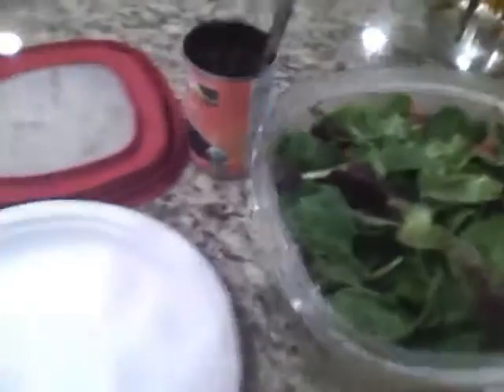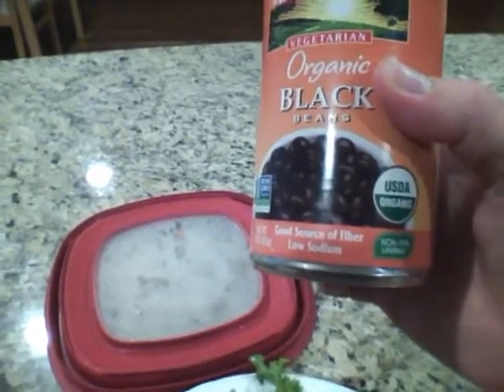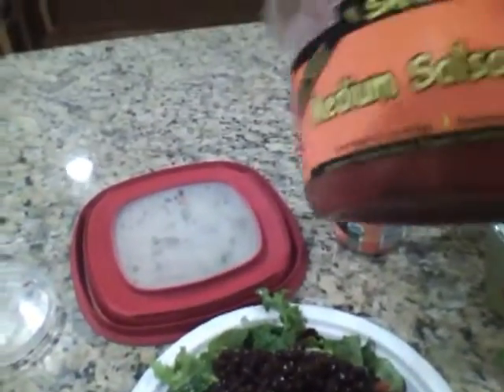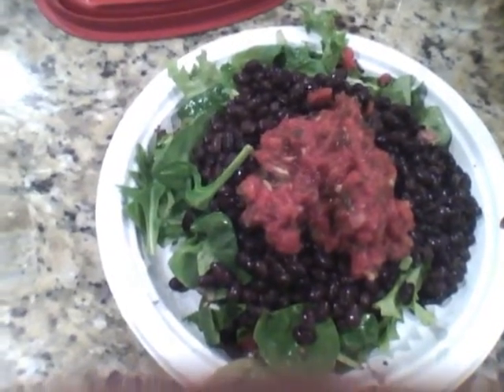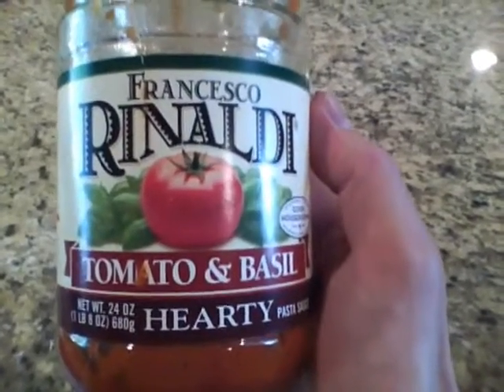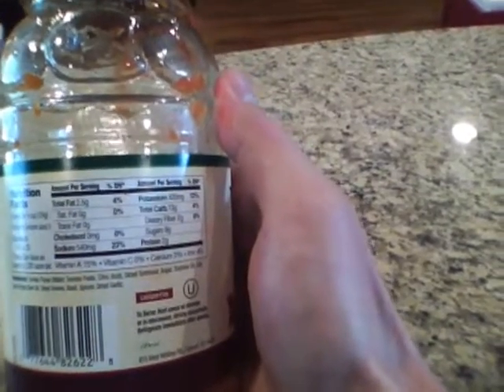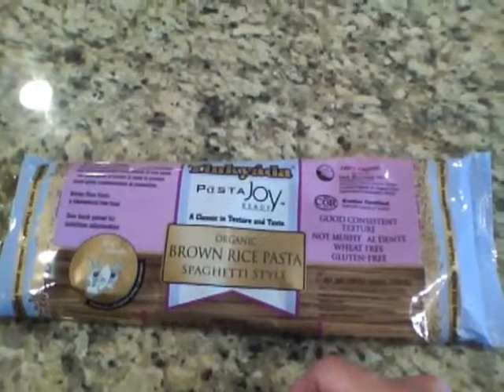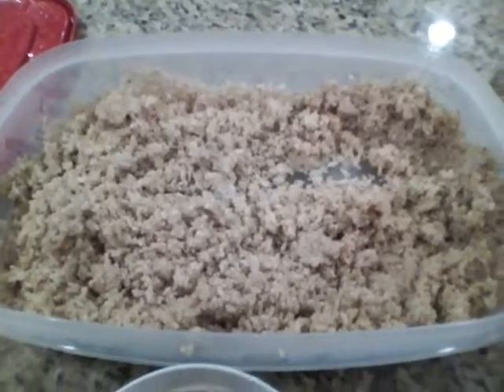Vegan Gluten Free Dinners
Get sucked up lean with these dinners!